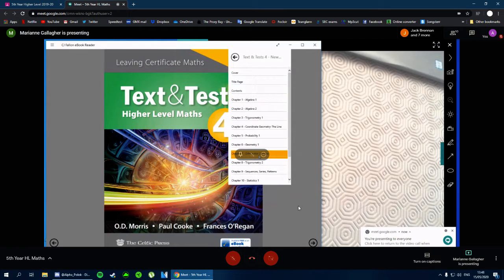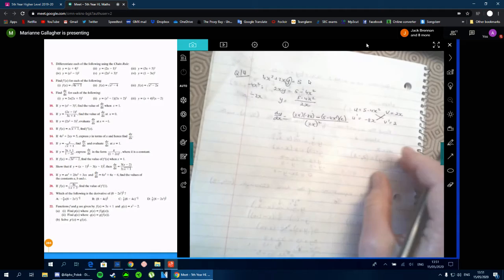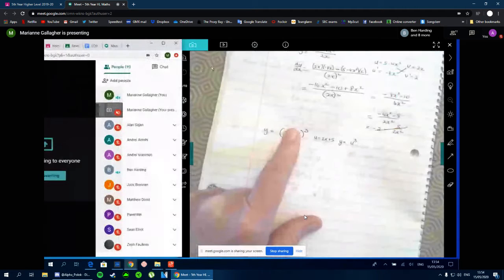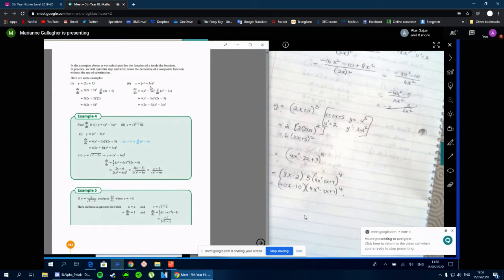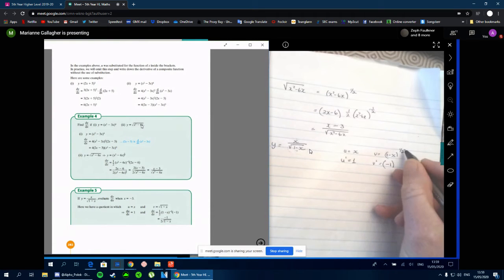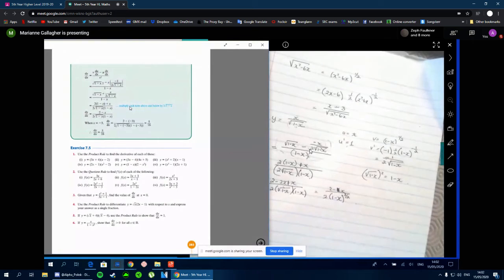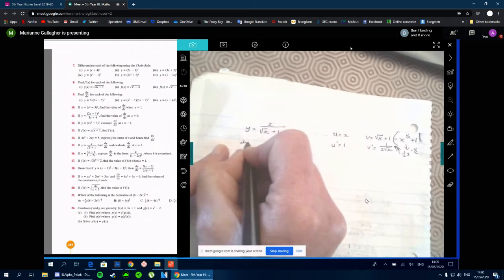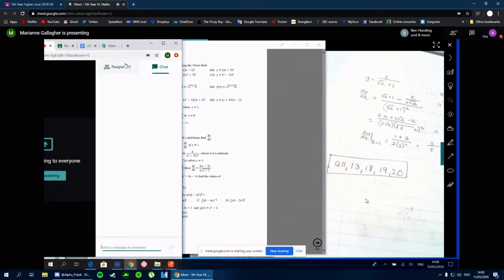Applying all Chain, Product and Quotient rules - 15/05/20 online class